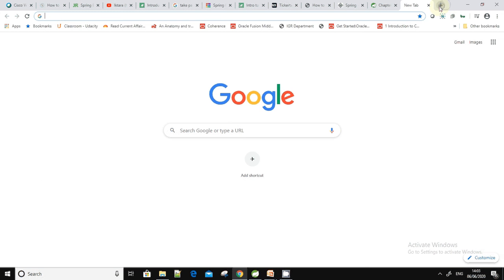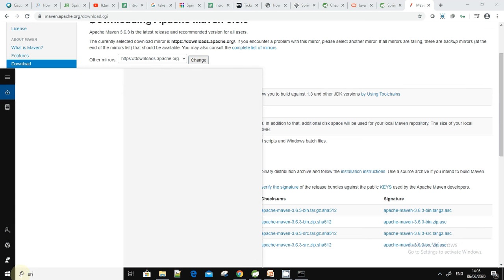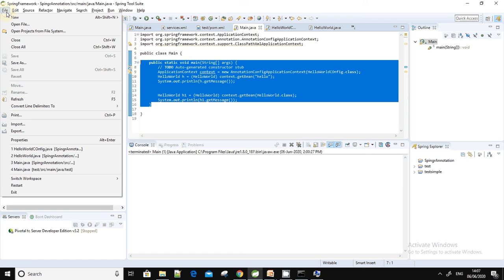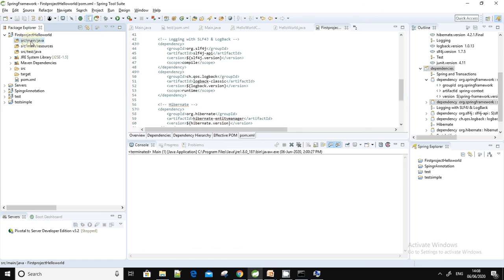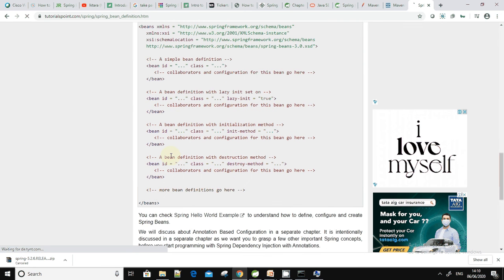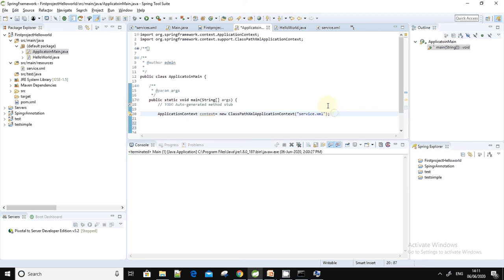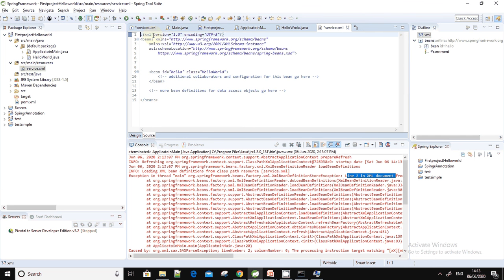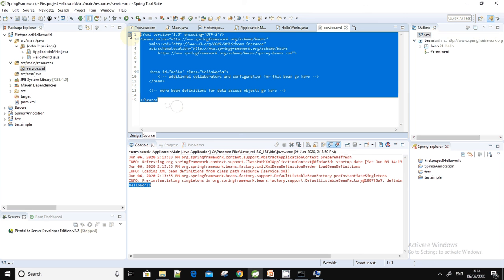Create Spring HelloWorld With XML Configuration in 5 Min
This video will cover detail explanation around creation of your first spring project